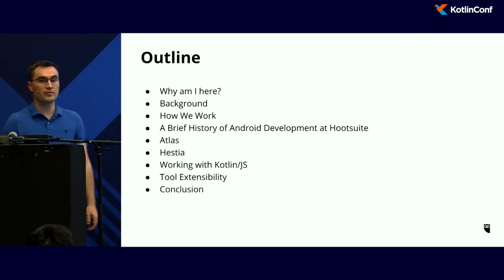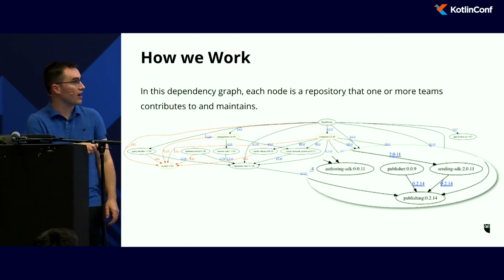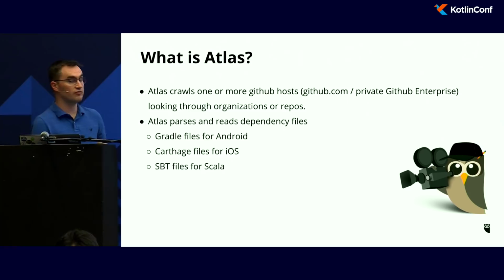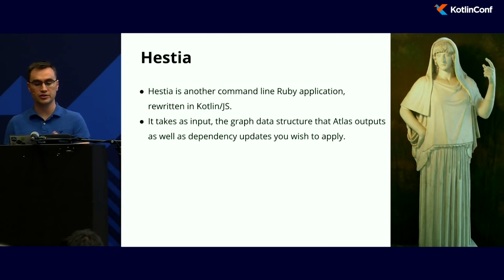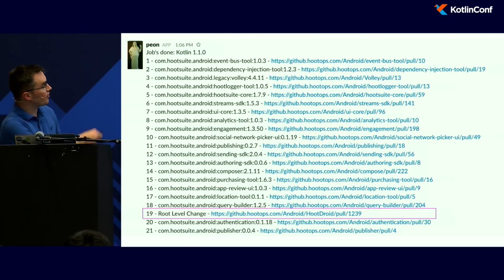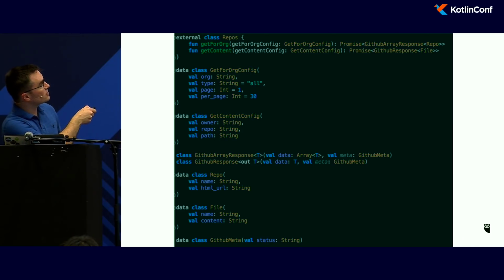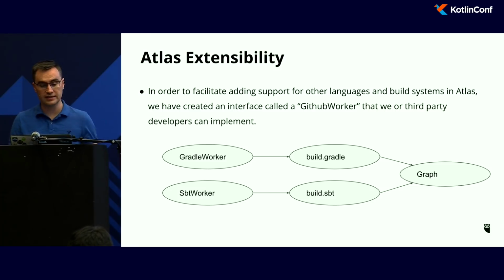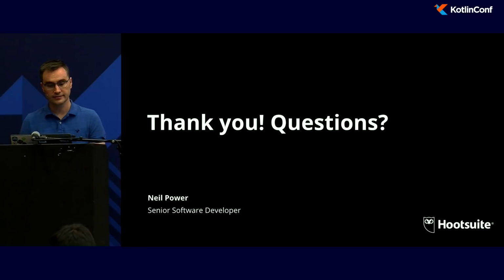KotlinConf 2018 - Atlas and Peon: Dependency Visualization & Management with Kotlin/JS by Neil Power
When I spoke at KotlinConf '17, I presented on how we have adopted Kotlin at Hootsuite, the culture that facilitated that adoption as well as the details of our journey.

A side story from that presentation that ended up generating many questions from the audience both after the talk, and since returning from the conference were our tools, Atlas and Peon.

Atlas
Atlas is a tool which we use at Hootsuite to visualize dependency graphs for our Kotlin/Java Android codebase, our ObjectiveC/Swift iOS codebase, and our Scala backend codebase. Originally written in Ruby, it has been rewritten in Kotlin/JS. Atlas scrapes Github for build files for Gradle, Carthage, and SBT. It then parses the build files and generates a dependency graph from them. The dependency graph can then be visualized as a PNG using graphviz or it can feed the graph to our Peon tool. Atlas is built to be extensible, each build system implements a generic worker interface.

Atlas has been indispensable in development at Hootsuite, assisting in onboarding new developers, diagnosing bugs, and much more. I am very excited to finally Open Source the tool as a Kotlin/JS project and to dive deep into it for KotlinConf attendees so that they can use it in their own projects or even extend it to new build systems.

Peon
Peon was written because the Android team at Hootsuite was tired of bumping versions of libraries, both internal and external, and then cascading those changes up a dependency graph. Peon takes the dependency graph output of Atlas and then makes changes to the graph in an intelligent, and topologically aware, manner. Peon was also originally implemented in Ruby but is currently being rewritten in Kotlin/JS.

Peon takes in a list of libraries to be updated in the graph. You can use it to update the version of Kotlin in all our projects or to bump a version of an external library. You can also use it to propagate changes to an internal library to the rest of the graph.

Since deploying it at Hootsuite, Peon has saved hundred of developer hours. Peon will be released as an Open Source Kotlin/JS project prior to KotlinConf so that we can dive deep into this tool and attendees can integrate it with their own workflows.

I am very excited to lead this talk, diving deep into both of these tools which are used daily at Hootsuite. I am especially interested in sharing the project with others so that they can save time on their own projects and teams.

I am also interested in sharing my experience with Kotlin/JS, especially converting a Ruby project to Kotlin/JS. The benefits of the Kotlin type system for example, were immediately apparent, both within the project and when integrating with other Javascript libraries.

About the Presenter:
Neil Power is a Software Developer at Hootsuite, building out Hootsuite's Platform. He was previously an Android Developer working on Hootsuite's Android application. Originally from Newfoundland, he now calls Vancouver home. On the Hootsuite Android team, he made the switch to Kotlin early in 2016 and hasn't looked back.